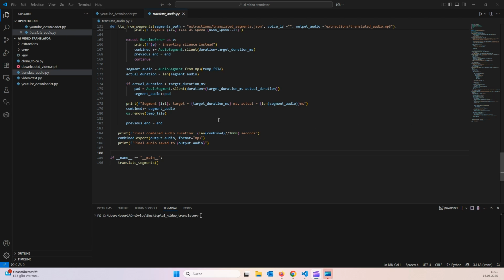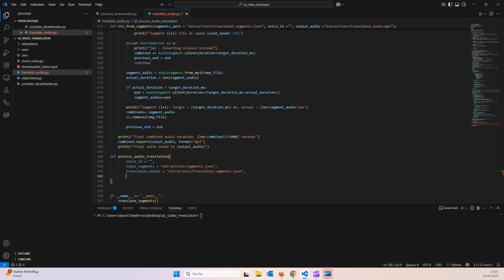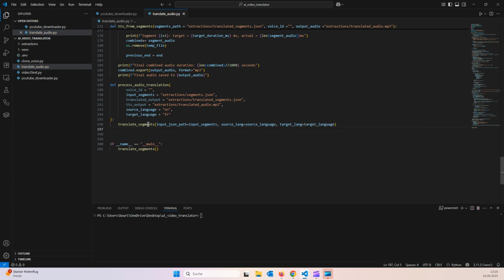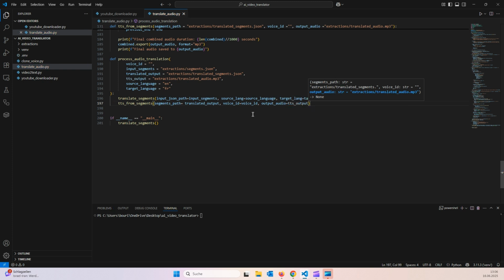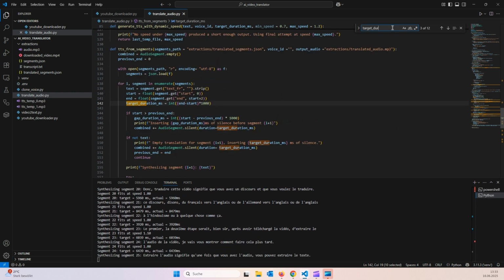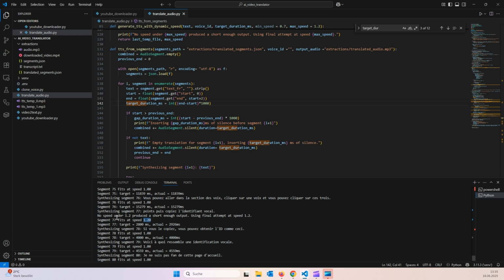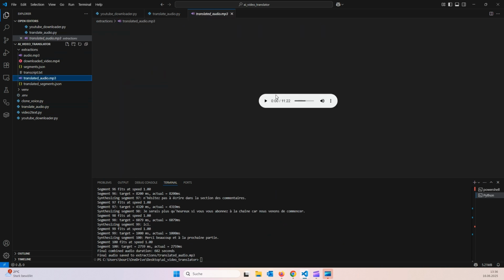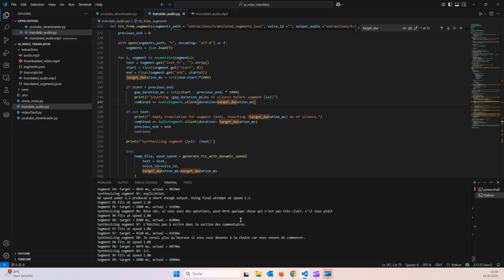Build A Custom AI Video Translator With Python, FFmpeg, OpenAI Whisper And ElevenLabs - Part 6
🌍 Build an AI Video Translator with Python, OpenAI Whisper, ElevenLabs & FFmpeg — Part 6

In this first part of the series, we kick off an exciting journey to create an AI-powered video translator using Python, OpenAI Whisper for speech recognition, ElevenLabs for realistic text-to-speech synthesis, and FFmpeg for audio and video processing.

🔑 What you’ll learn in this video:
✅ Set up your Python environment for audio and video processing
✅ Use FFmpeg to extract audio from video files
✅ Transcribe audio using OpenAI Whisper
✅ Prepare transcriptions for translation and speech synthesis
✅ Get started with ElevenLabs API to generate lifelike speech

💡 By the end of this part, you’ll have a solid foundation to build an end-to-end pipeline that can transcribe, translate, and voice-over videos in different languages.

⚡ Tools used:

- Python

- FFmpeg

- OpenAI Whisper

- ElevenLabs API